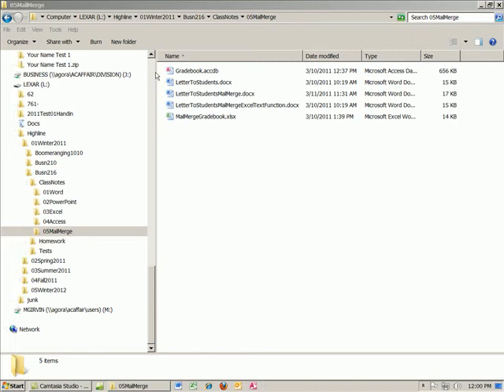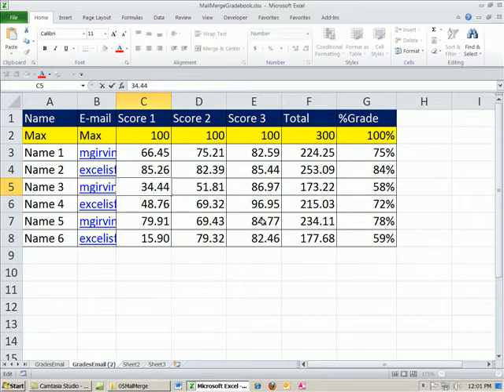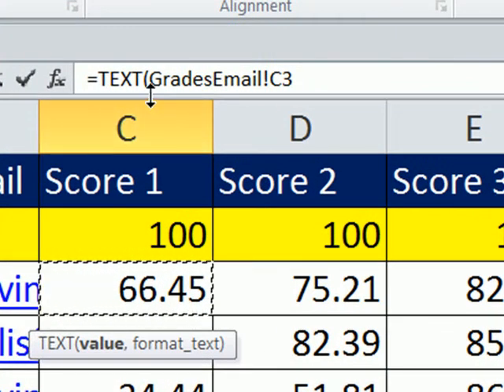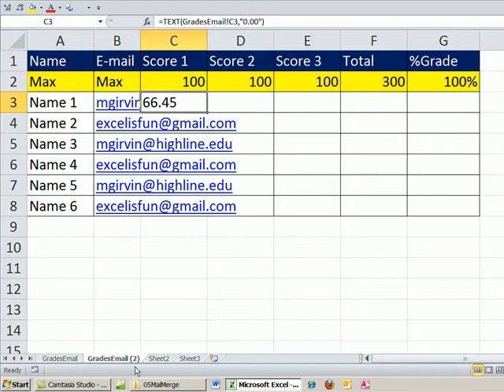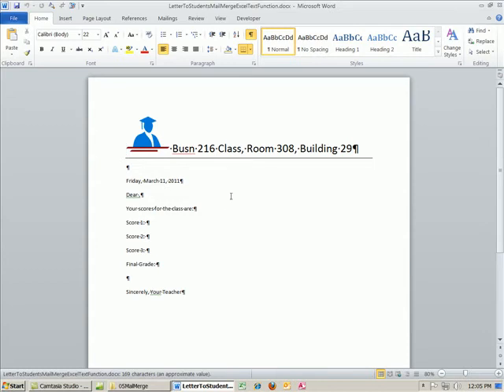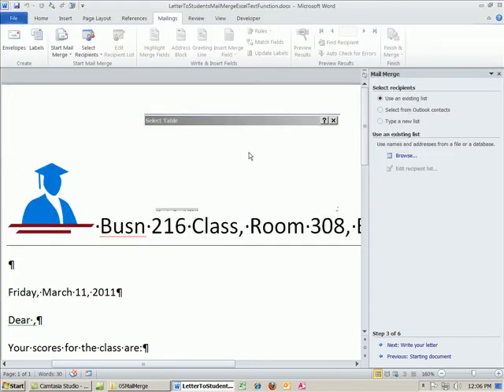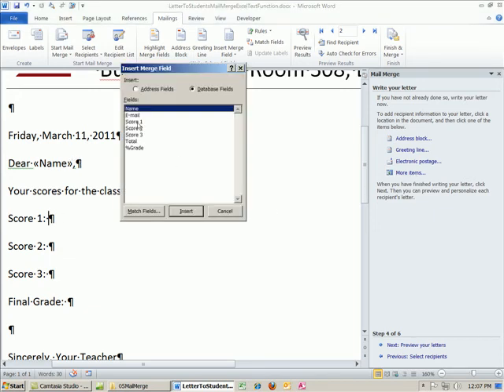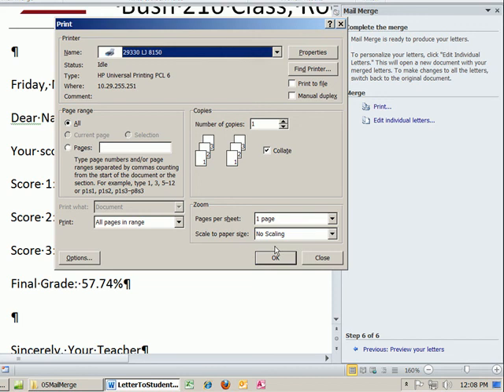Office 2010 Class 50: Word Letter Mail Merge w Excel Data (Number Format Problem TEXT function Fix)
This video goes with the Highline Community College Busn 216 Computer Applications Class Access 2010.
Topics Covered In Video:
1. See how to create a mail merge with Excel and Word to create letters
2. Copy Filed in Windows Explorer
3. Use F2 key to rename files in Windows Explorer
4. Fix Number Formatting problem in Mail Merge with TEXT Function in Excel
5. Fix Number Format Problem
6. Fix Percentage Format Problem
7. Fix Number Formatting problem in Mail Merge TEXT function and Custom Number format in excel
8. Print Letters